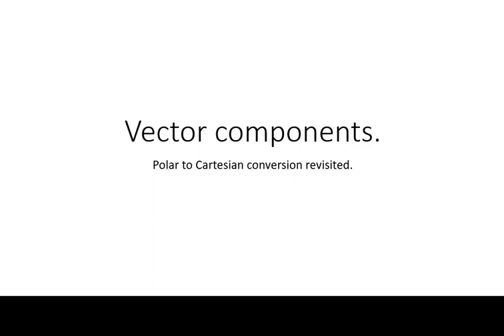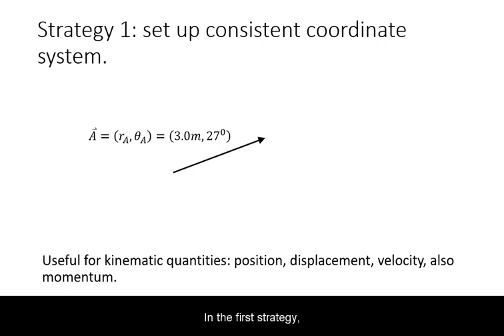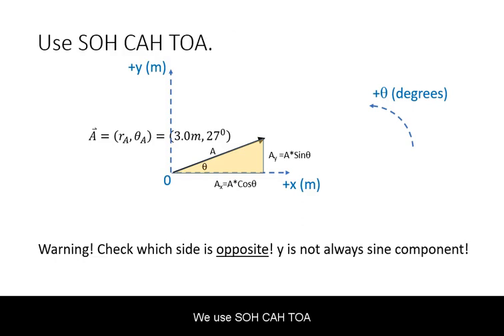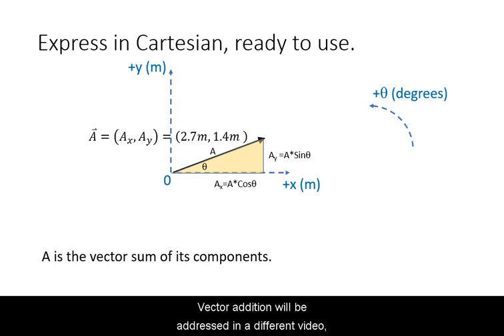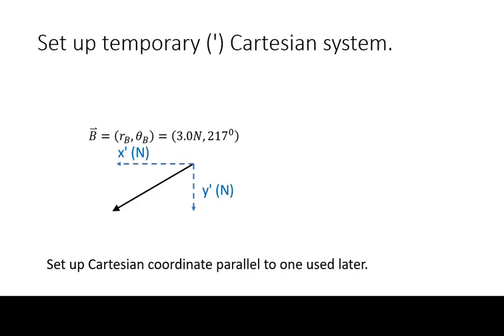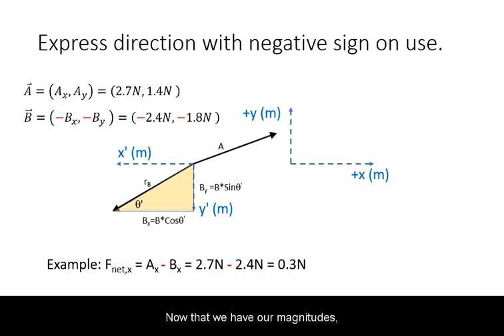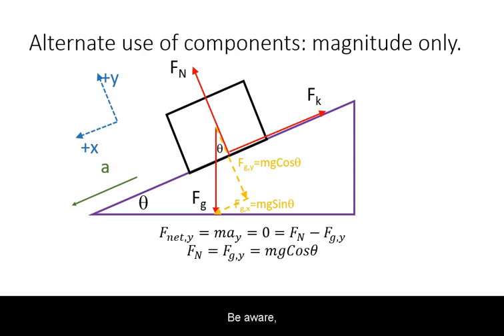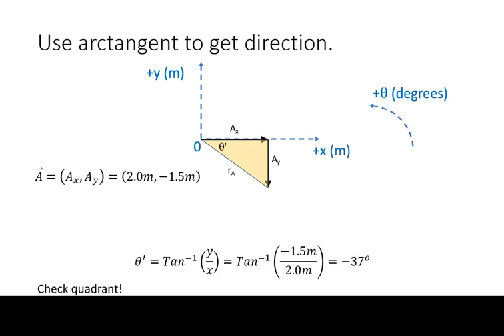Vector Components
Strategy 1: consistent coordinate system, components already have directions.
Strategy 2: magnitudes first, let physics handle directions later.